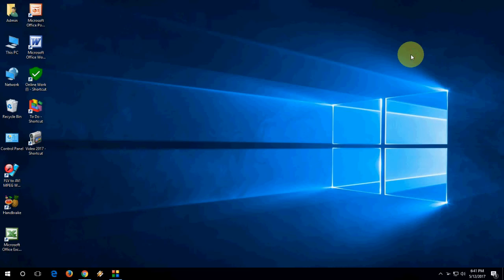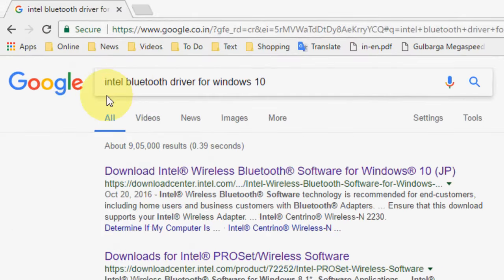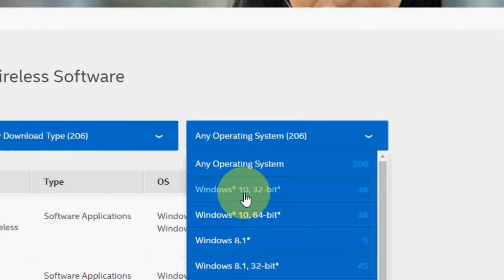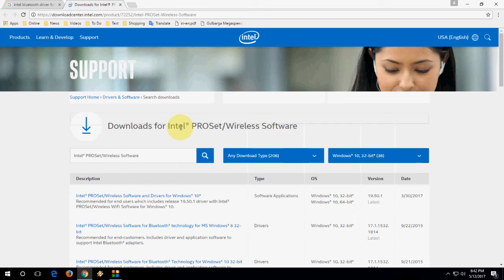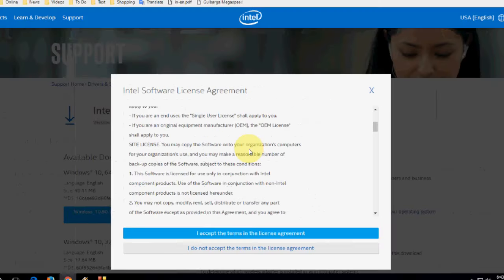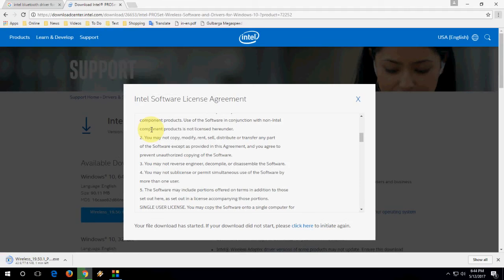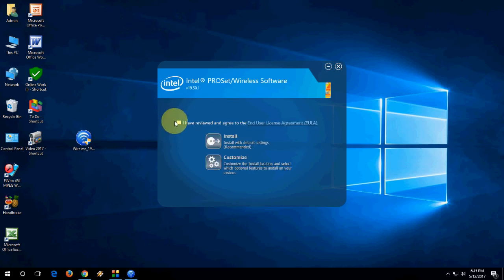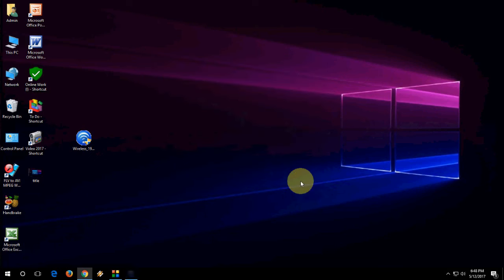How to Download & Install All Intel Bluetooth Driver for Windows 10/8/7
Install Bluetooth driver for windows 10/8/7 Laptop/PC